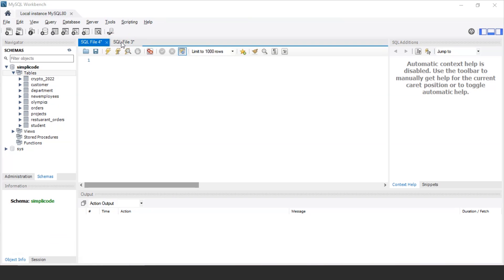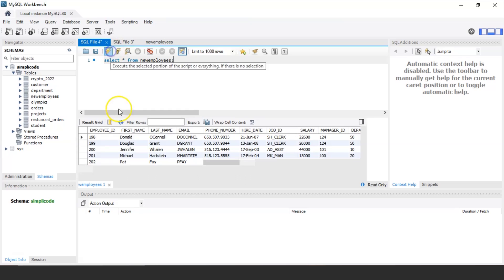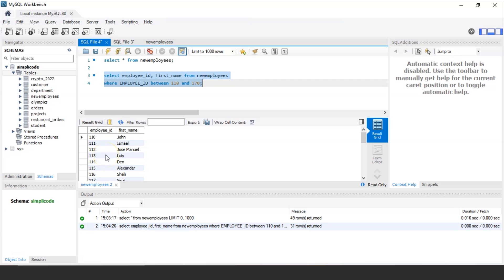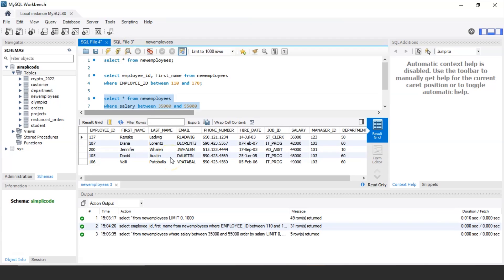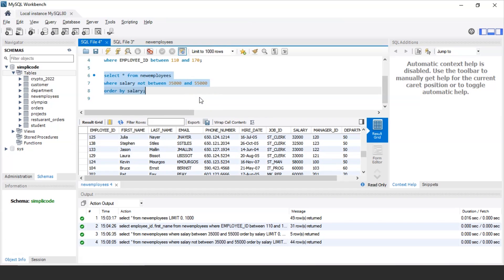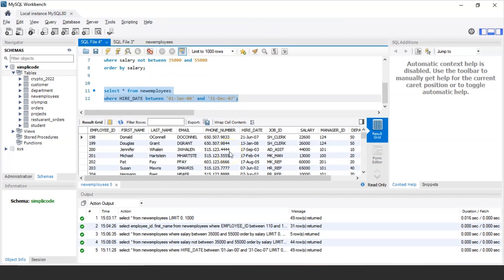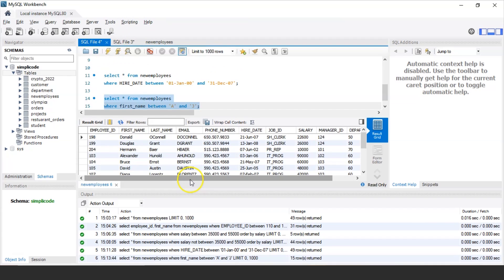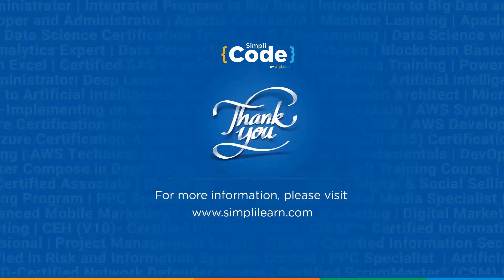Between Operator In SQL Explained | Between Operator Tutorial In SQL| SQL For Beginners | SimpliCode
This video by Simplicode is based on SQL Between Operator. This Tutorial will briefly introduce to the topic and help u understand what exactly Between operator is and why it is used in SQL. The SQL Between operator is used to retrieve values within a given range. Between operator can be used with select, update and delete commands as well. This SQL tutorial will also demonstrate the syntax of Between operator with the help of certain examples in MYSQL workbench.